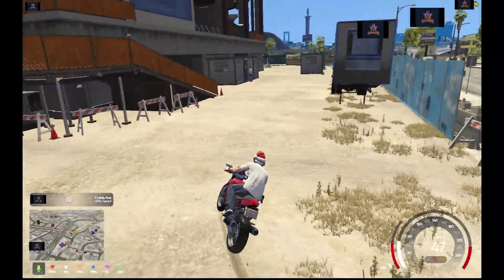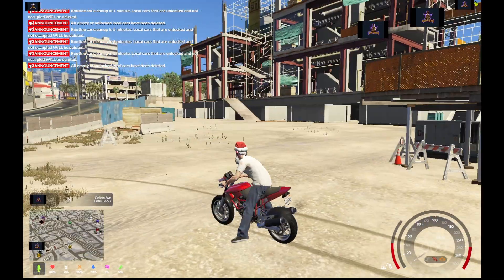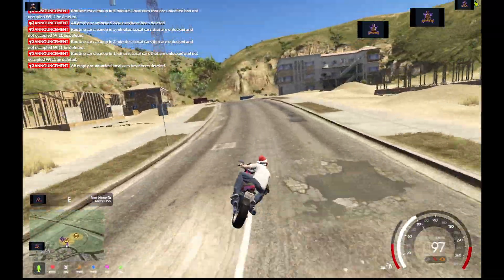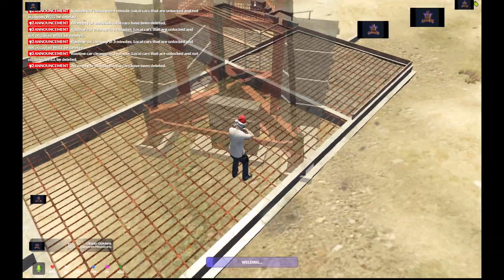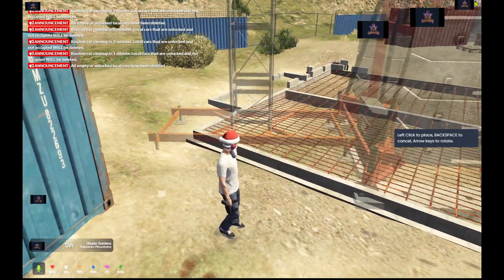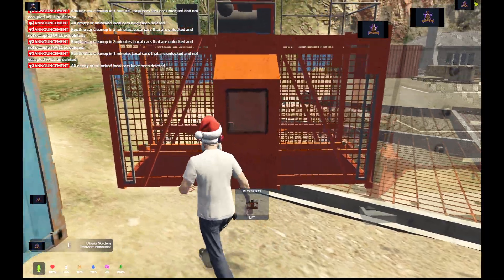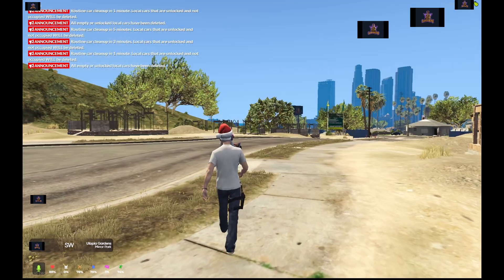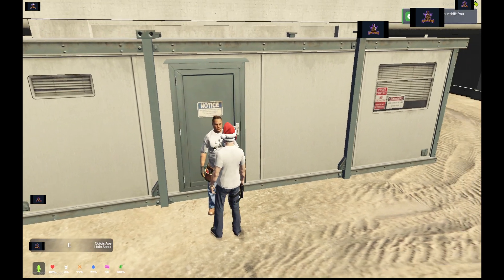LUCID CITY RP 2.0 How to do Construction Job! *60K PER HOUR!*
Hopefully this helped some new players experience more of this great server! If you ever need help feel free to drop a comment!